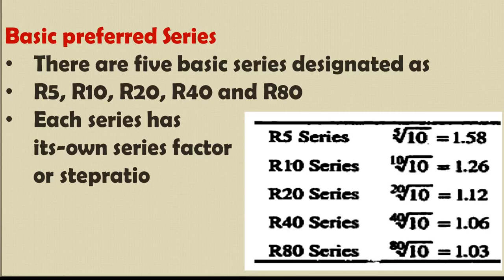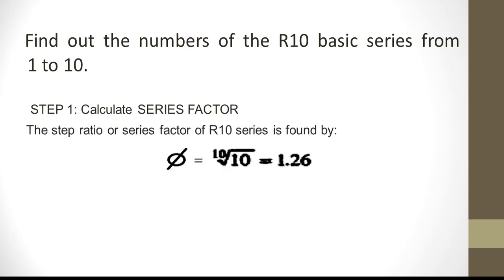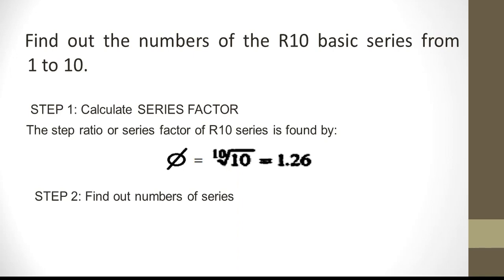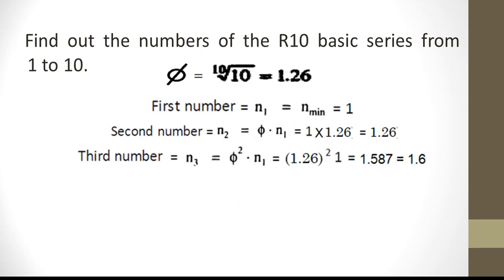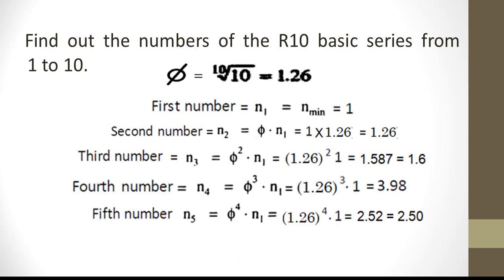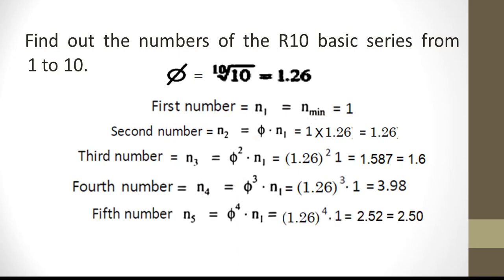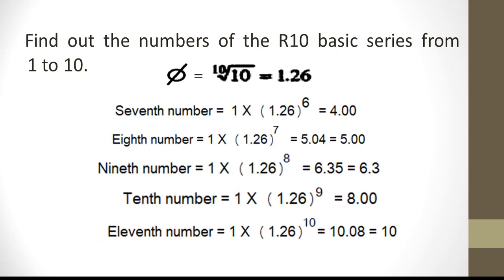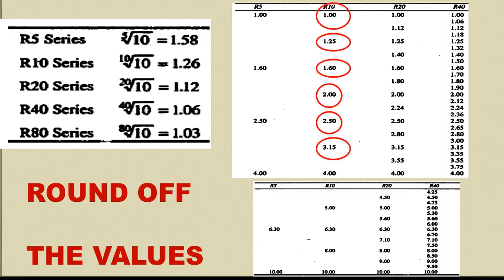Preferred Series Numerical 2